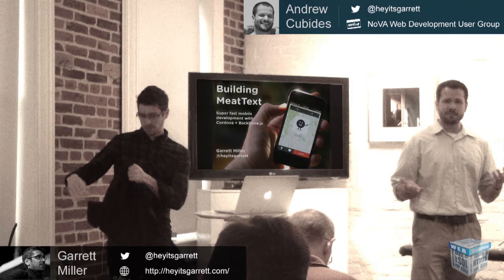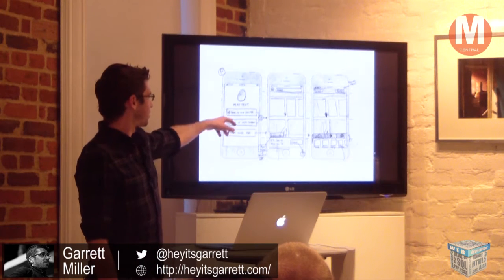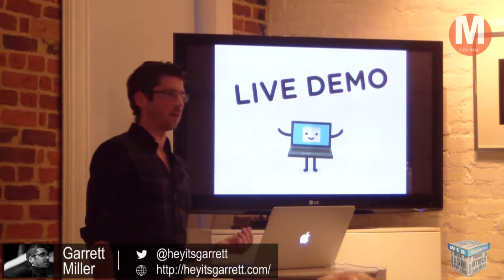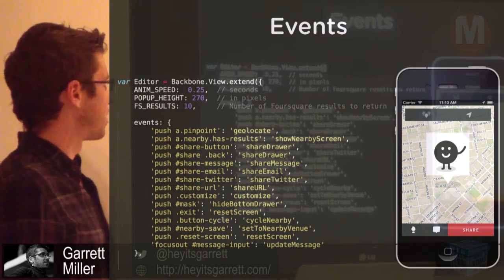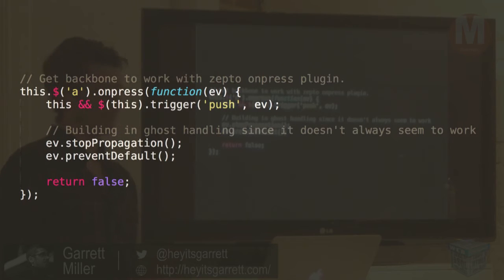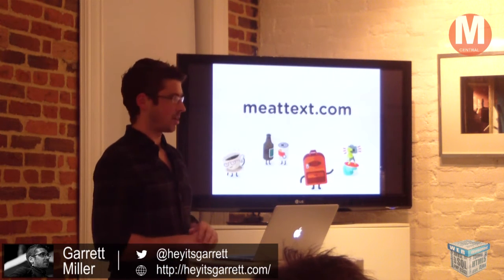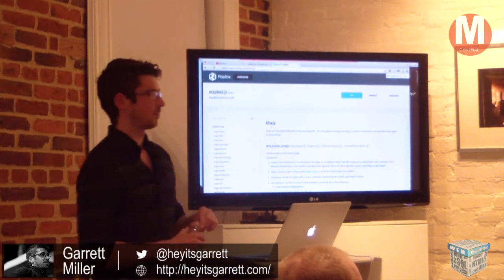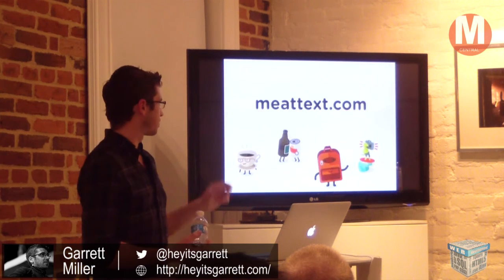Fast Mobile Development with Apache Cordova (PhoneGap) and Backbone.js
A better, remixed version of this video is If you want a slide oriented version of the presentation, go

Presented by NoVA Web Develoment User Group.  Come hear Garrett Miller of MapBox share his experiences in building a mobile app for the upcoming South by Southwest (SXSW) Conference. This presentation will focus on a higher-level approach to fast mobile development using Apache Cordova and Backbone.js. Garrett will touch on product goals, design, and implementation, along with showing the code and work as it progressed.

The app, which will allow users to quickly and playfully share their location, will be out in time for the presentation, definitely on iPhone and very likely on Android too.

About the Speaker:

Garrett Miller recently joined MapBox as a designer and developer. Before joining the team, Garrett was an early employee at Opower where he saw through its growth as a startup. He has also been responsible for numerous other projects including mashups of child art and illustration, interventionist window doodles, and the addictive node.js powered social drawing game Doodle or Die.